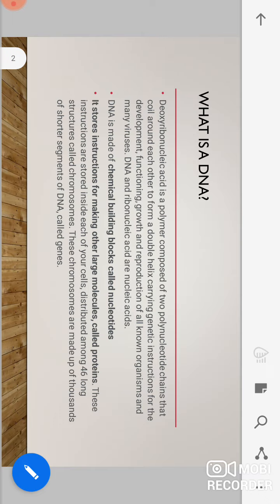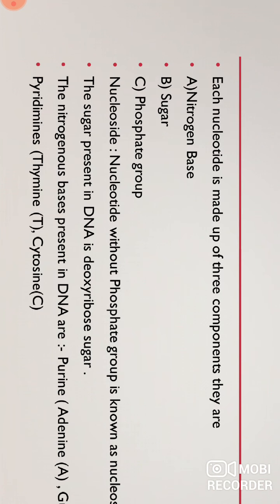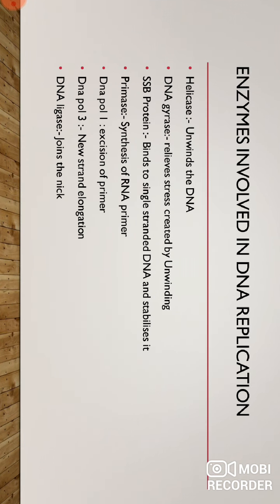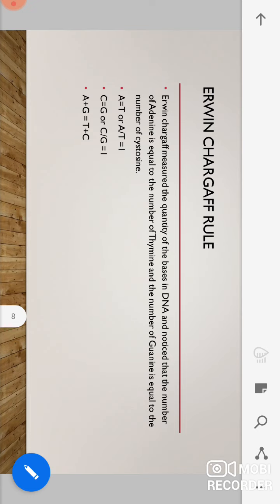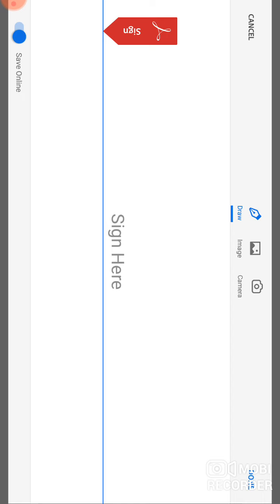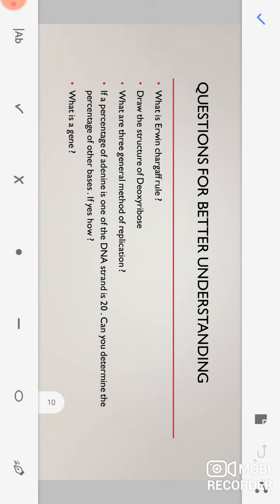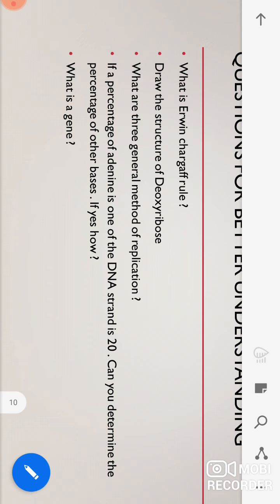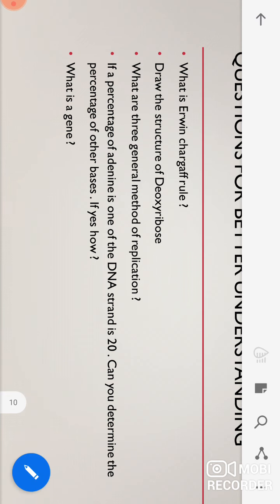Presentation in DNA (Dioxyribonucleic Acid) | Laws and Theories of the DNA structure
This a presentation on DNA structure and enzymes present in the DNA.  Many other important topics coming up folks !